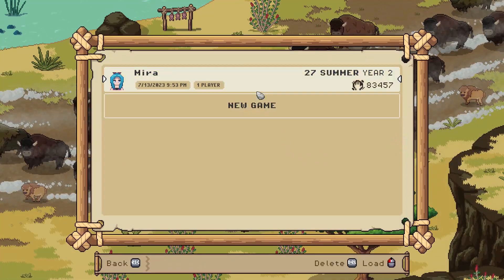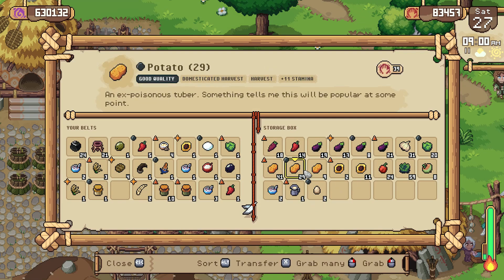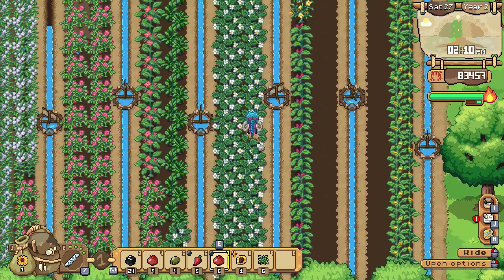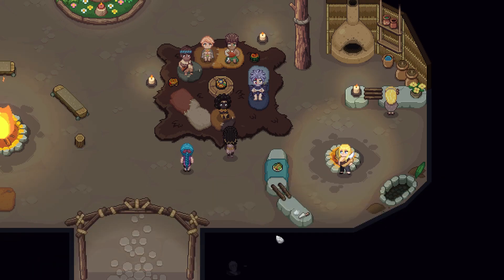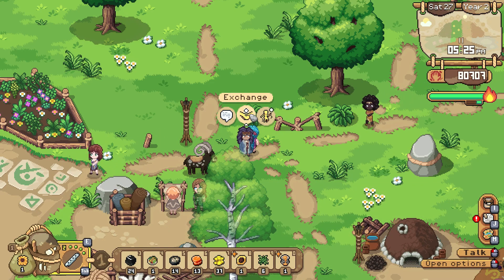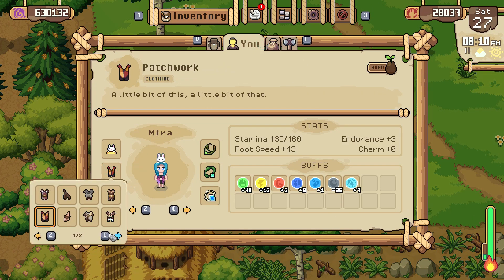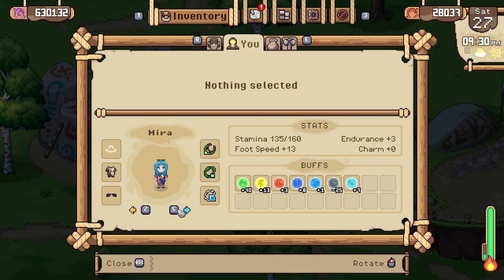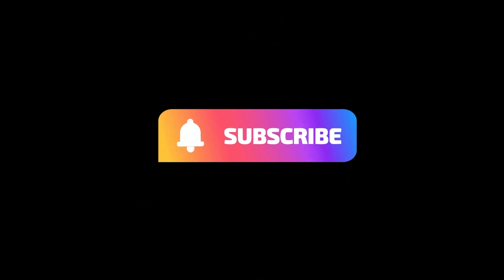Roots of Pacha-Era's Cooking and Sheds and Pyramid Achievements Oh My! (Ep163)